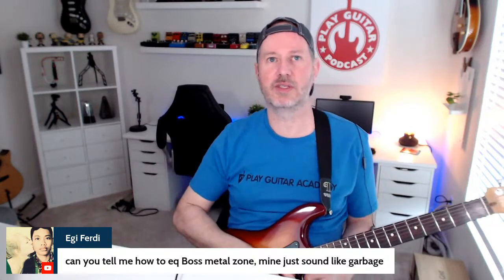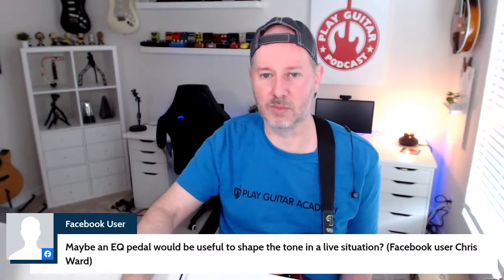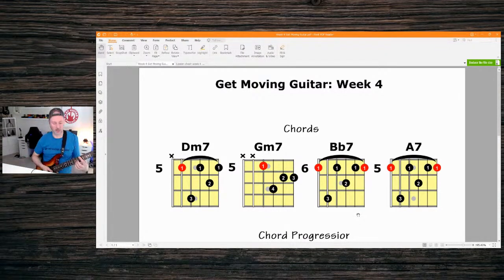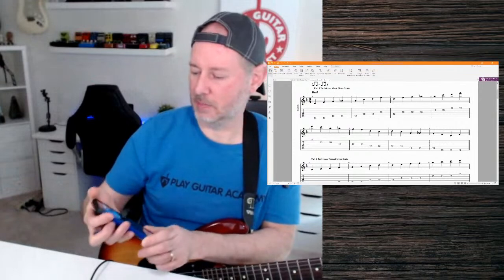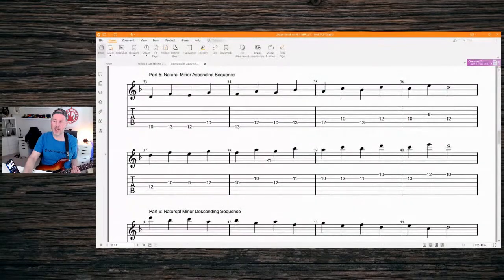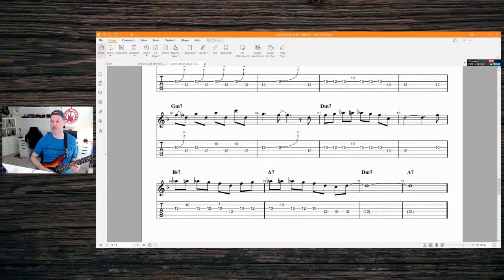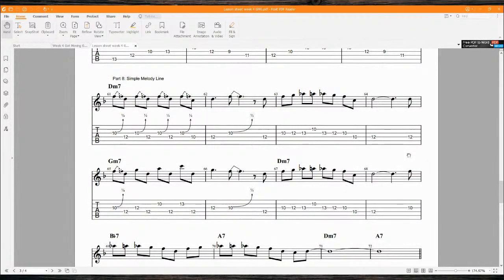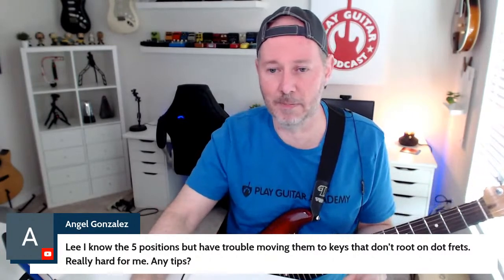Lead Guitar Kickstart - Get Moving Guitar - Week 4 - Live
Do you love to play lead guitar but know you have a lot of room for improvement?
Here are the essential lead guitar tools, skills, and solid practice ideas you need, on week four of GET MOVING GUITAR.